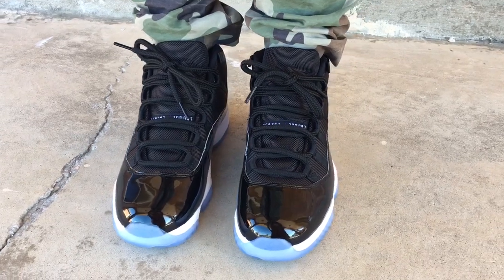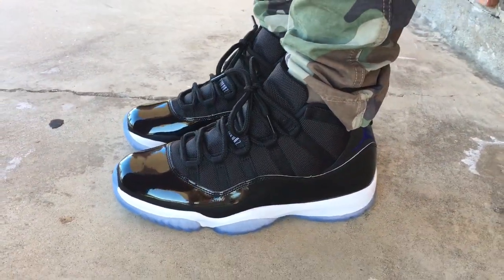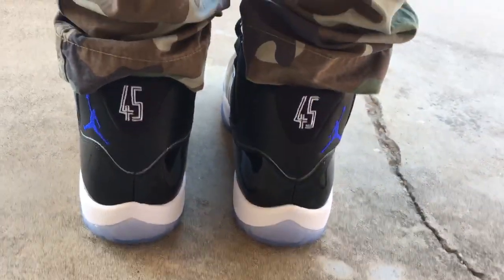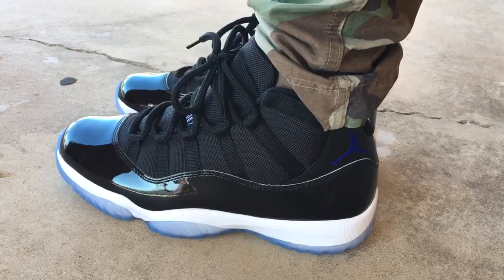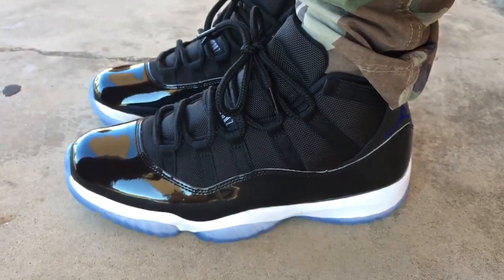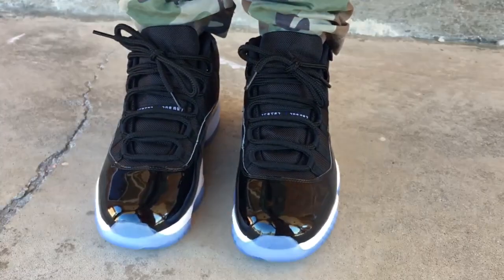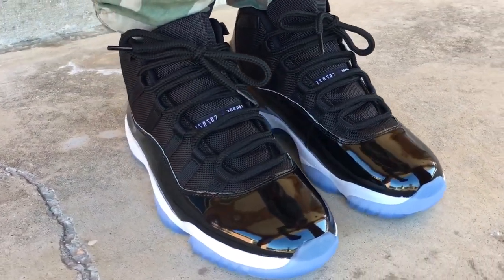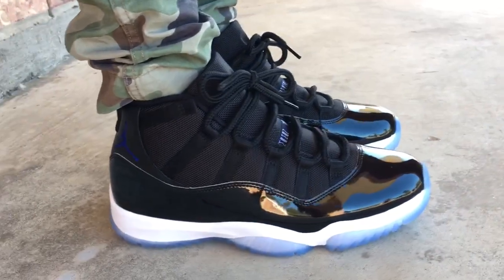2016 Air Jordan 11 Retro "Space Jam" on feet